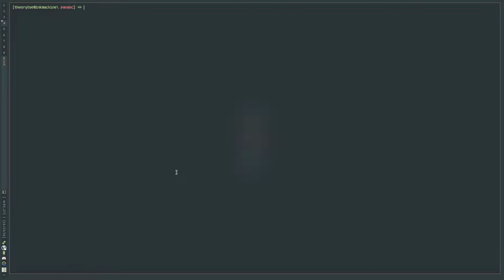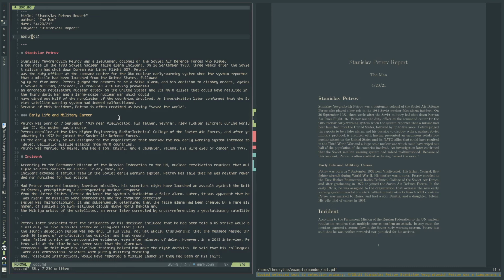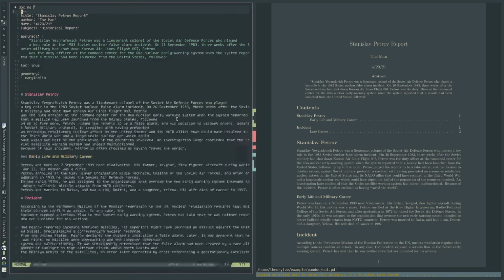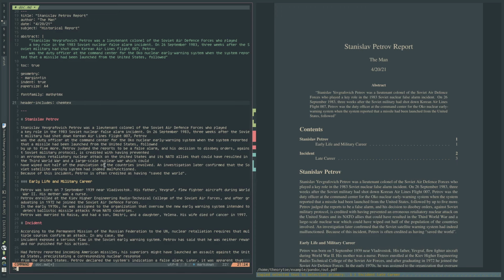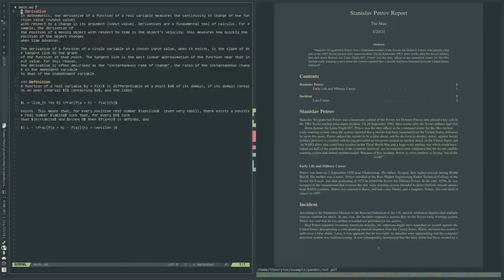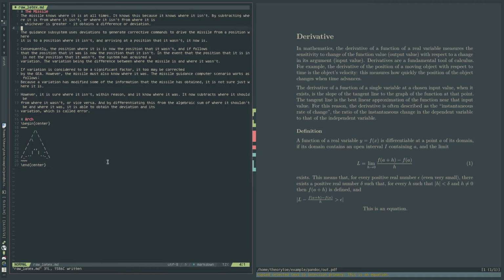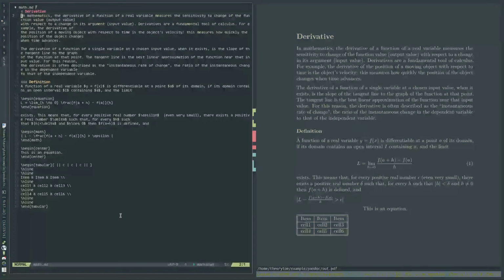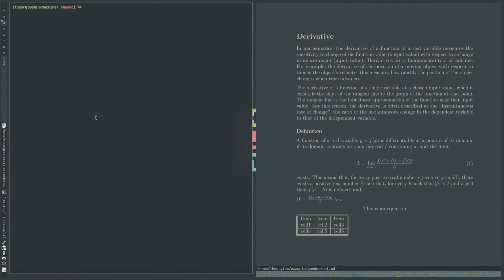Metadata and Embedded Latex in Pandoc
In today's video, I will take a look at metadata and embedded latex in pandoc. These features are really what makes pandoc so useful, as you can still have fine-tuned control over your document, without the boilerplate of a latex document.